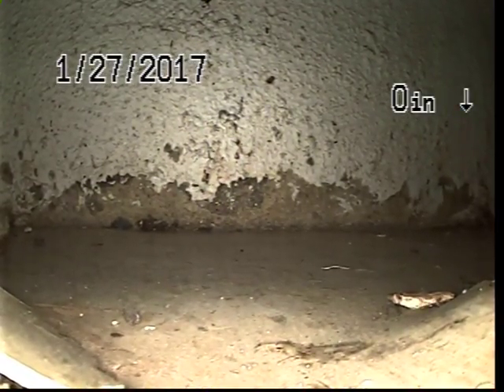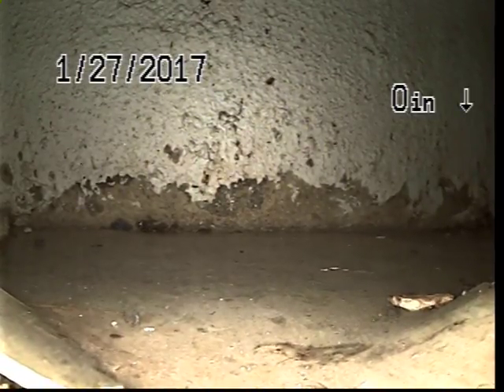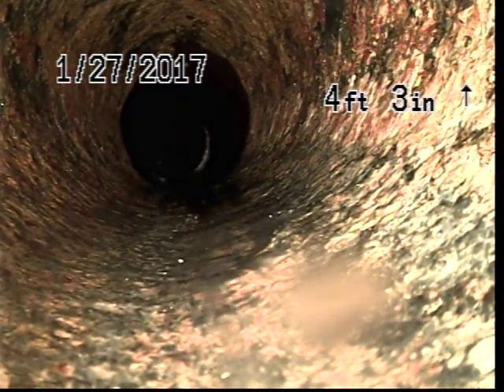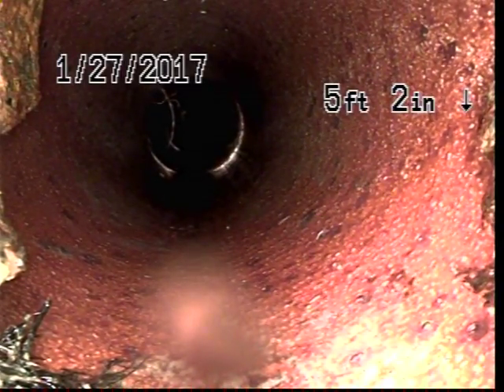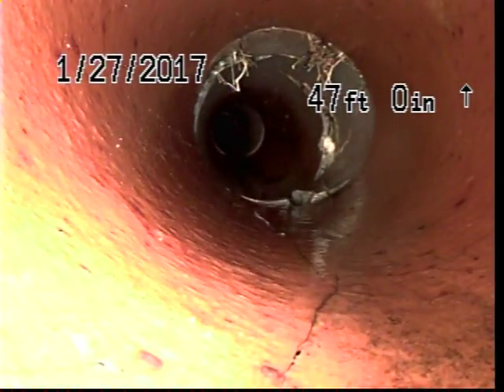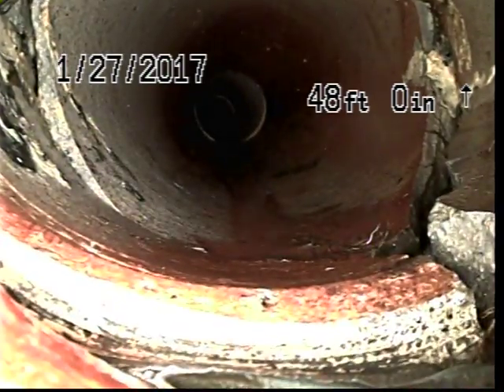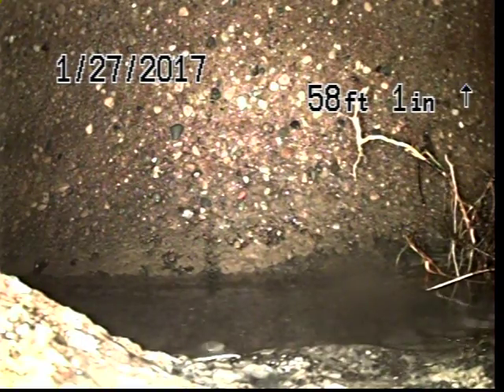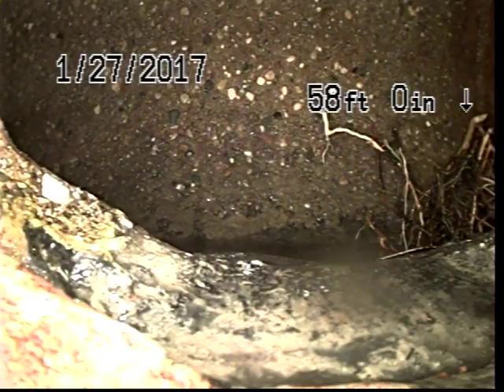16742 McCann 01/16/17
Liner